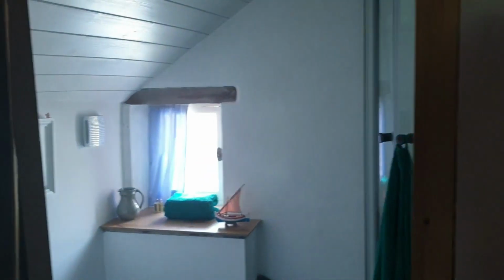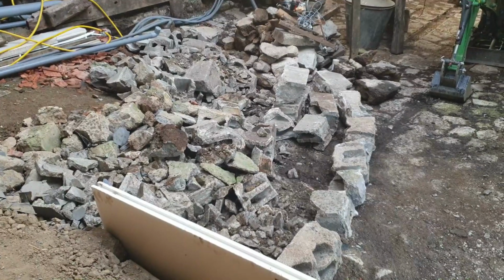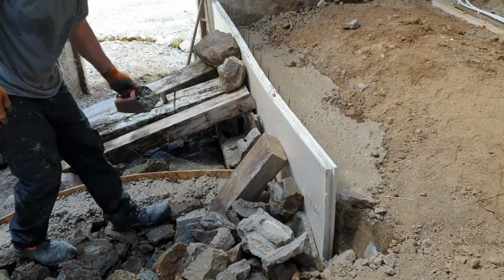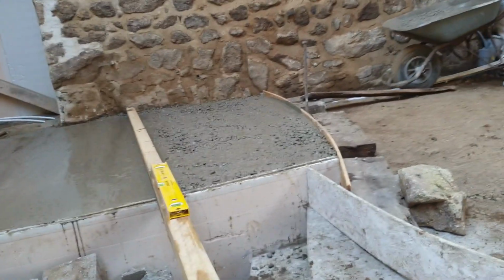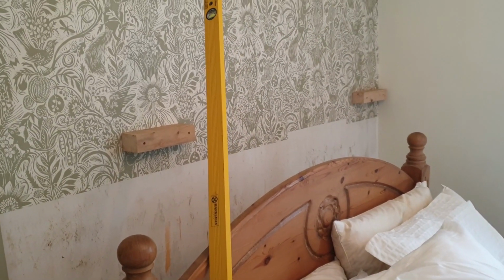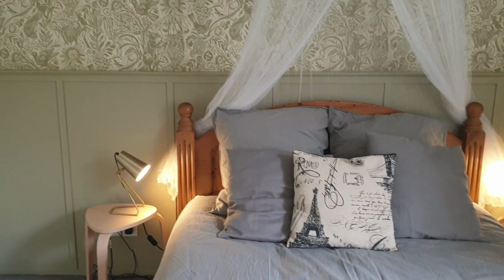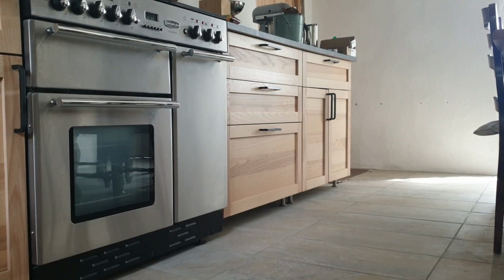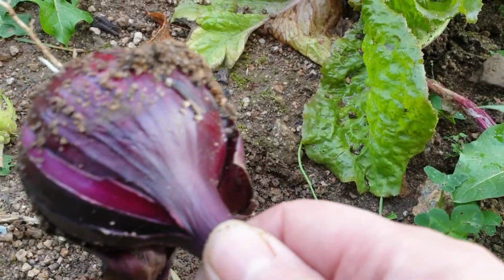Ear goggles on. The wall is coming down.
Notes From Le Chassaing
Nicola and Simon decide to relocate to France and renovate an old farmhouse. It's a completely new challenge as they attempt to DIY the property. notesfromlechassaing This is a journey of ups and downs following the life of a couple seeking a new life in the summer sunshine of rural France. Amazed by their newfound skills they go from strength to strength exploring building techniques, veg growing, delicious new food, learning a new language, interior design, home building, and many adventures along the way.

This week had to tell you our sad news.
We had to say goodbye to our wonderful old friend Coco the Labrador. That leaves us with a very confused Bertie the Shih Tzu. It’s been difficult trying to distract him from looking for Coco.
Thankfully Our son Alex arrived home and has restored happiness to the home. We also got a visit from my parents which was initially cancelled and then rearranged. It was wonderful to see everyone. We did continue to film most of our progress but unfortunately, there was no time for editing. But at last, here we are with a full update on our progress.

We are now back on track with work and renovations so we can finally resume our usual weekly video.